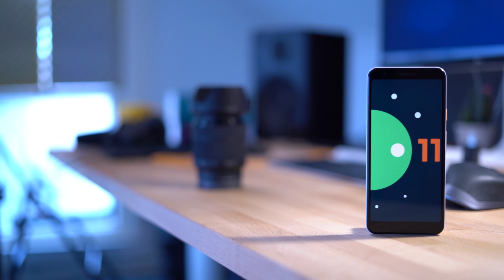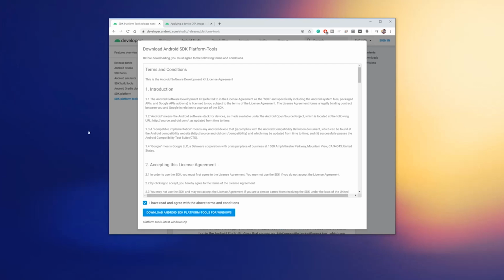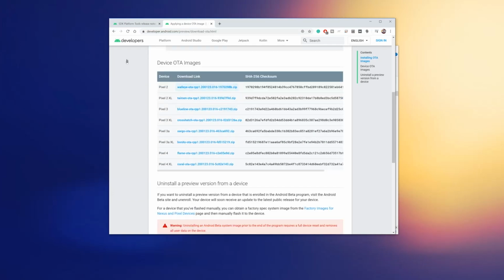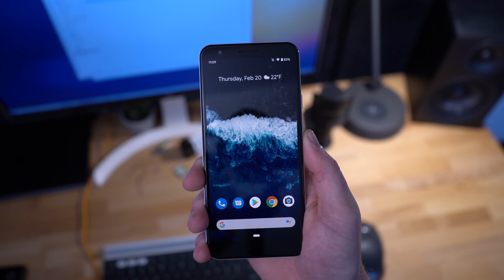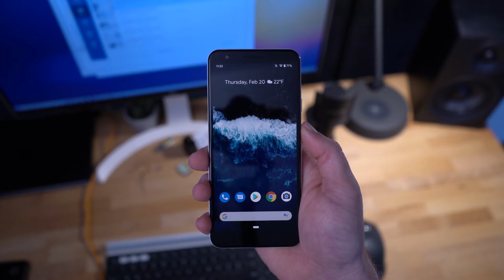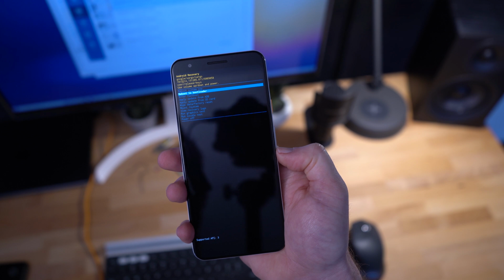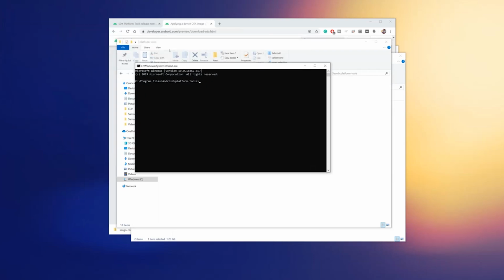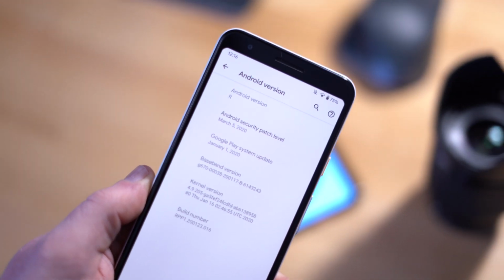How to install Android 11 Developer Preview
Android 11 Developer Preview 1 has been released for Google Pixel smartphones. This video will show you how to install the Android 11 developer preview on your Pixel smartphone. The Android 11 developer preview installation files are linked below. You will need to have the Android SDK Platform Tools files on your computer to complete the Android 11 developer preview installation.